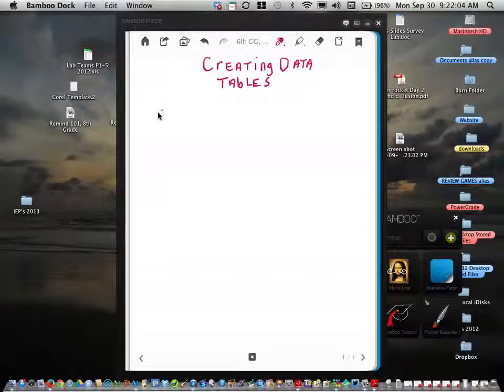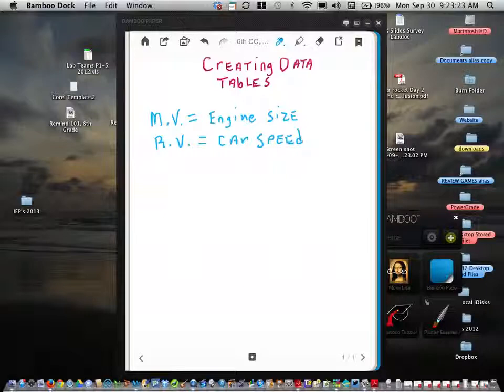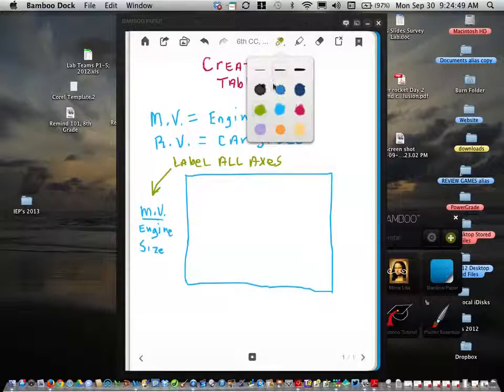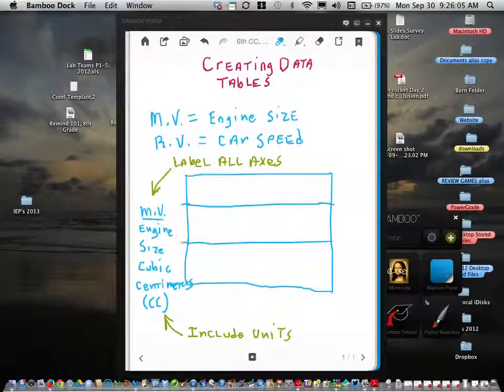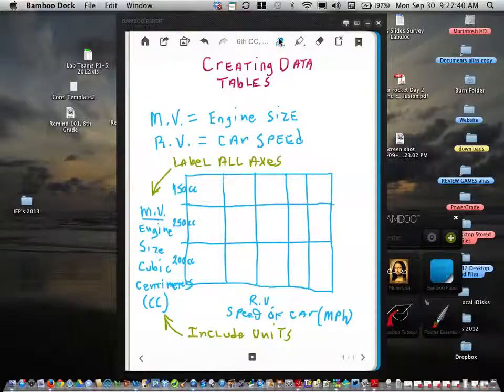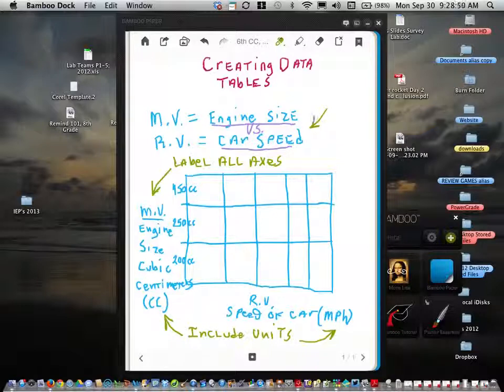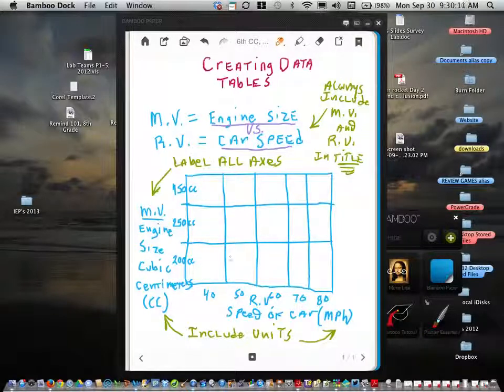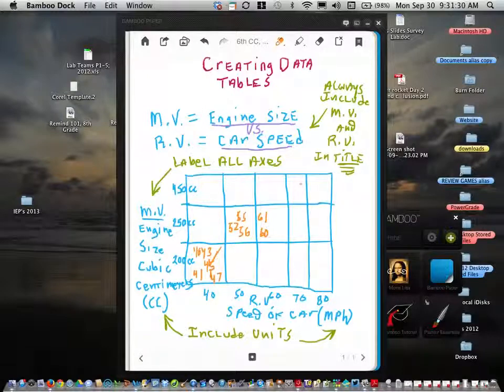How to Create a Data Table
Manipulated variable, responding variable are used to create your data table